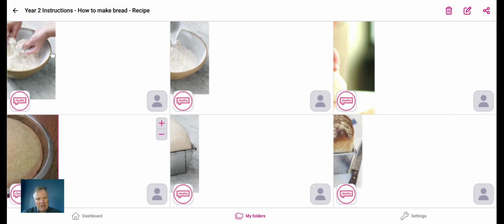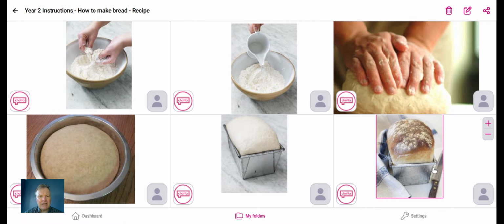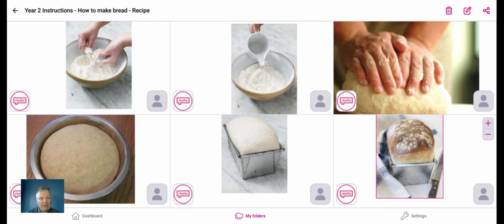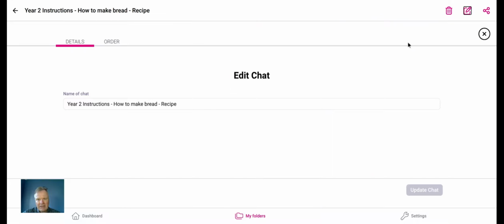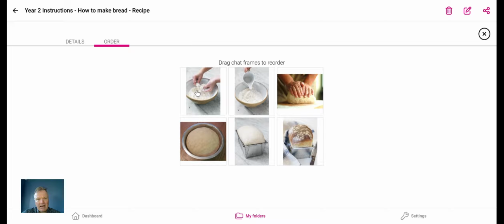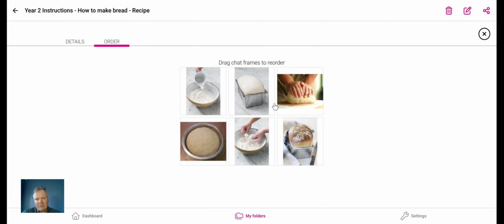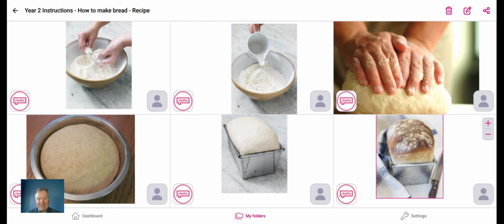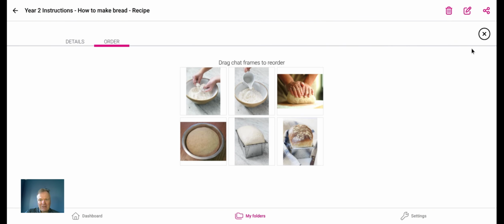Reordering Chatta Boards KS1 Instructions Example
Learn how to use the reorder tool in Chatta to help your class strengthen their understanding of  sequencing and instructional language. Using a KS1 "How to Make Bread" example, this video shows you how to turn a simple Chatta board into an interactive teaching tool.

In this video, you will learn to:

Reorder Content: You will learn how to jumble and mix sequences to support sequencing skills.

Model Instructional Language: You will learn to use imperative verbs and time connectives (first, next, then) effectively.

Build Narrative Skills: You will learn how moving images helps students visualise the correct order of a process.

Support Student Talk: You will learn strategies to encourage pupils to explain their reasoning out loud.